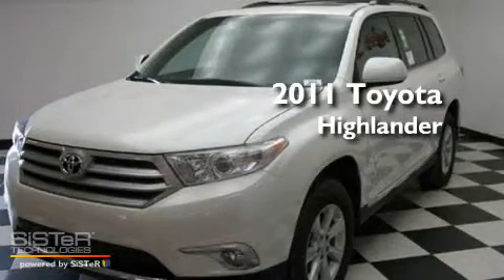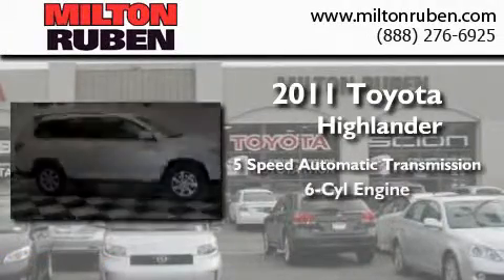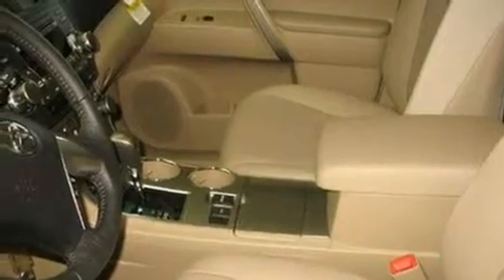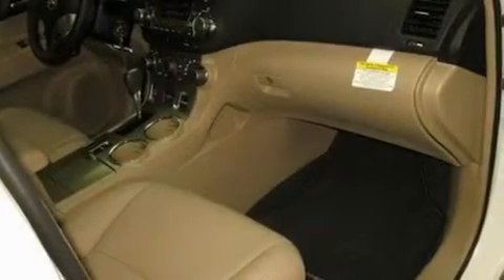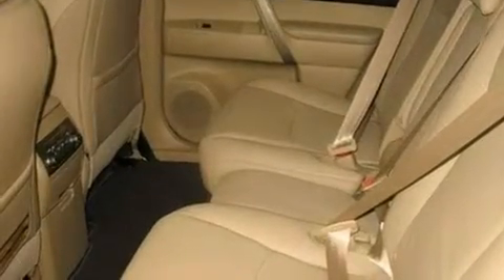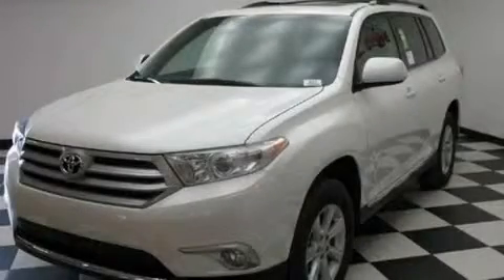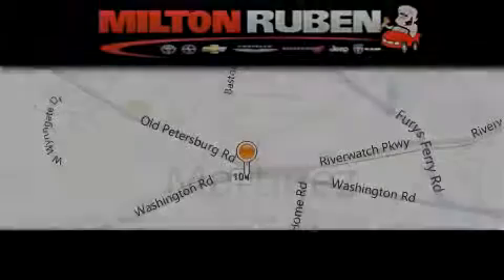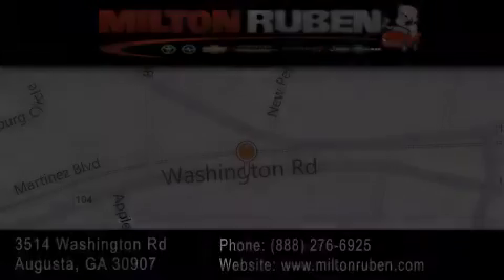2011 Toyota Highlander Harlem GA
Year : 2011
 Make : Toyota
 Model : Highlander
 Engine : 3.5L DOHC 24-VALVE VVT-I
 Trans . : Automatic
 Exterior : Blizzard Pearl
 Miles : 2
 Interior : Sand Beige
 Stock : B6318

 2011 Toyota Highlander Augusta GA